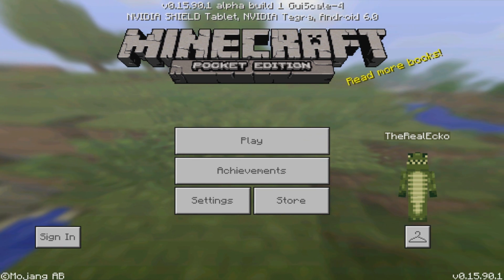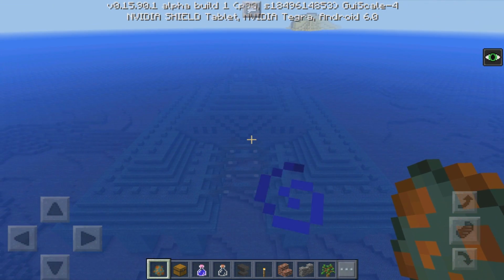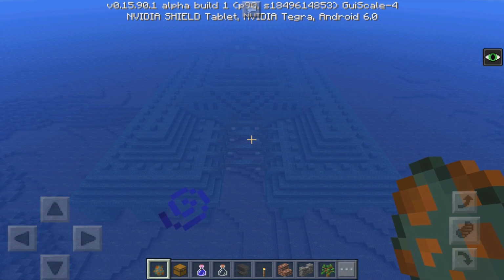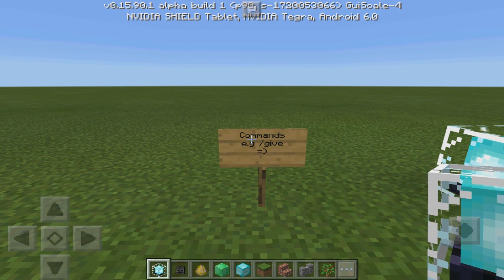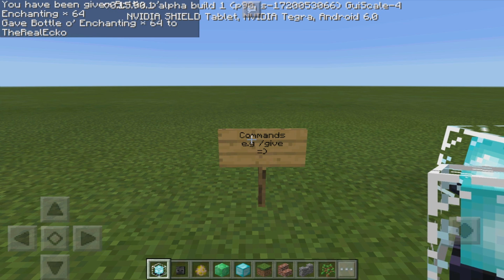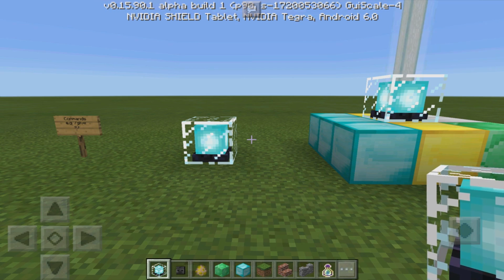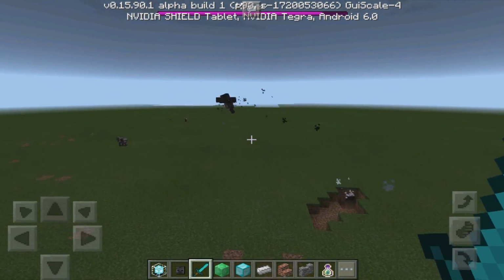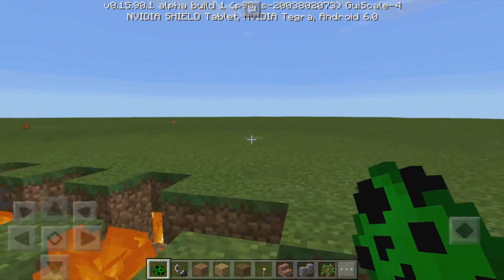Minecraft Pocket Edition - 0.16.0 Update TOP 5 Features & Additions Introduced (Pocket Edition)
LIKE IF YOU ARE EXCITED FOR 0.16.0

Hello everyone welcome back to a Minecraft Pocket Edition 0.16.0 Top 5 features video. Today I'm sharing with you what my top 5 features for 0.16.0 would be, 0.16.0 is coming out very soon so don't miss out on the best features.